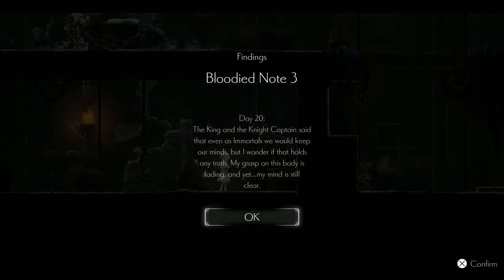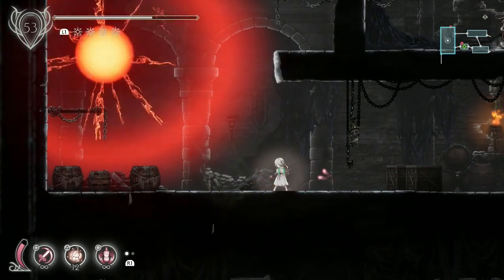Just About to Give Up in this Castle | Ender Lilies Ep 12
This place is super annoying, it's very large and has a lot of enemies that take a whole bunch to defeat so you spend so much time in every room not making alot of progress. I know I said that in the last vid but it still applies and it's one of those areas that I just want to avoid altogether.

Lily, knight, spirit, metroidvania, metroid vania, explore, 100%, completionist, all items, strength attacks, Platinum run,

Amulet fragment, stagnant blight,